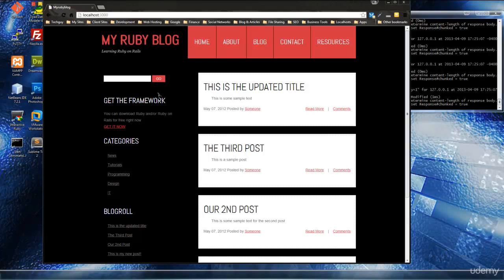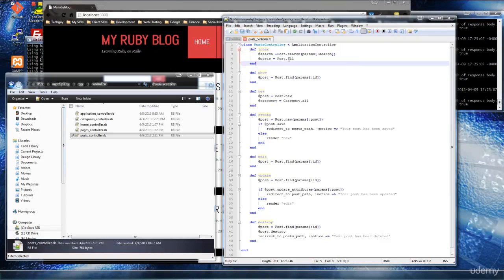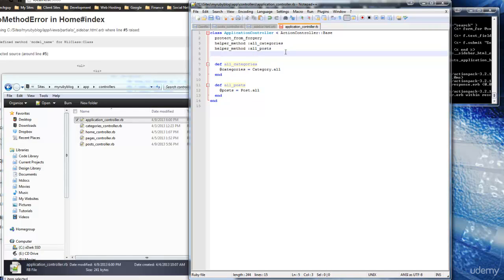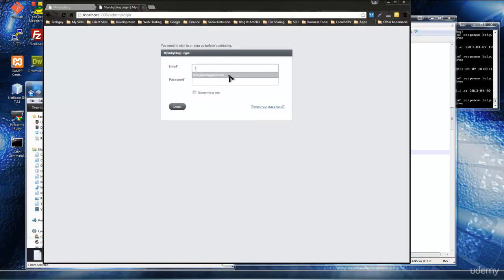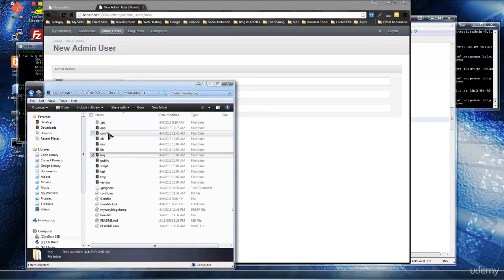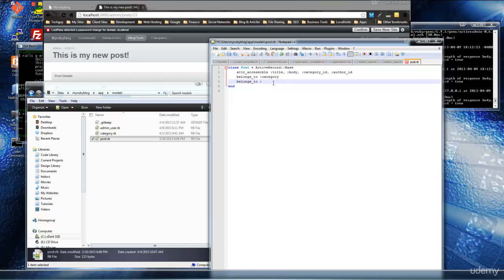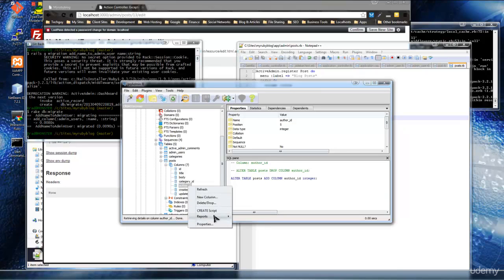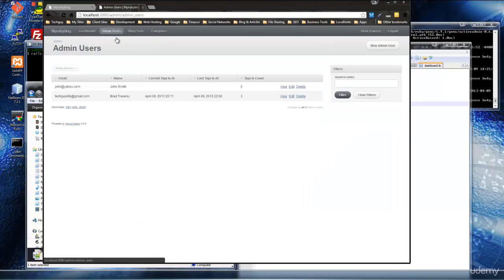Learn Ruby on Rails from Scratch - 034 Meta Search Comments and User Post Association Part 1